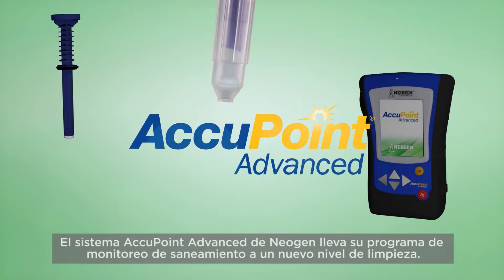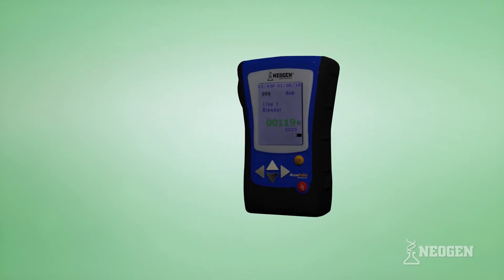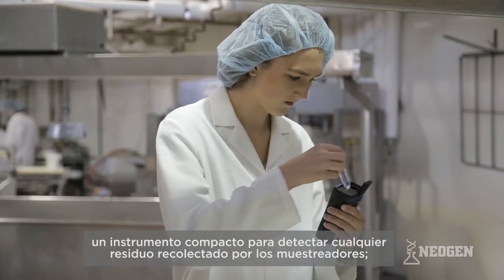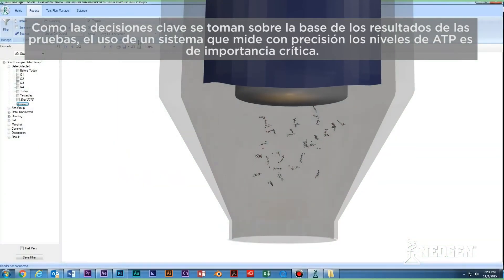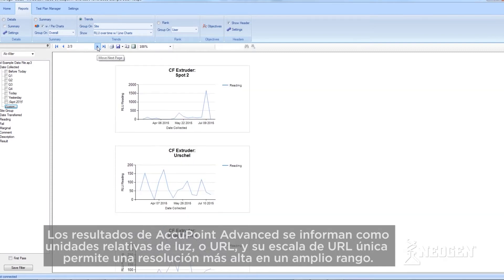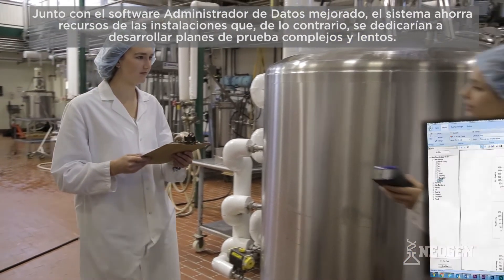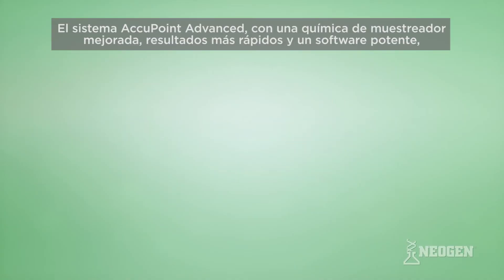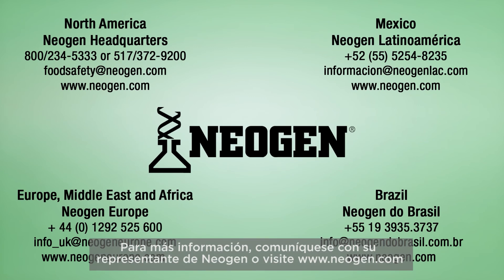AccuPoint® Advanced – Un nuevo nivel de limpieza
El sistema AccuPoint® Advanced de Neogen brinda confianza en su limpieza a través de una verificación avanzada de limpieza basada en ATP. Para más información, por favor visite